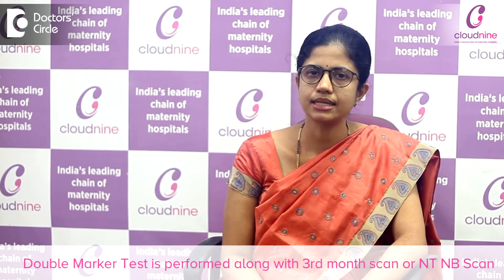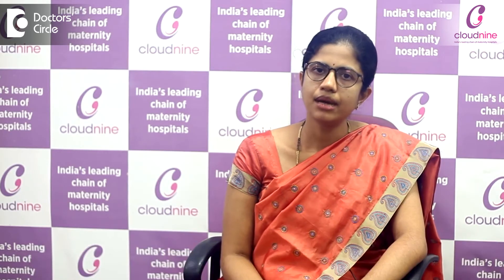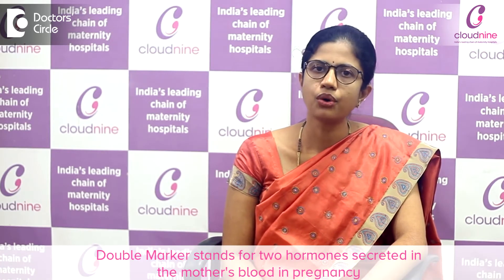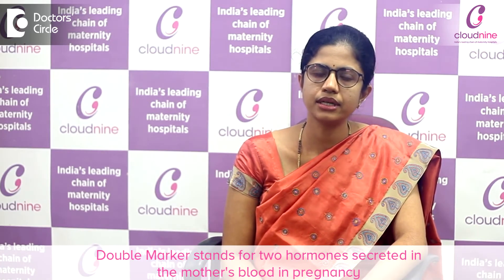High risk & Low risk for Down's Syndrome-Dr.Ashwini Authreya of Cloudnine Hospitals|Doctors' Circle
Cloudnine Hospitals, Kanakapura, Bangalore
Double marker test is performed   along with  the   3rd  month scan that is  the  NT  NB Scan. Double marker stands  for to hormones that are  secreted in the mothers  blood  during  pregnancy. These are beta HCG and PAPP-A.  in women  with  fetus with chromosomal abnormalities, the levels of these hormones can be altered  and the  double  marker  test can be combined with  the   nuchal translucency scan  result  and   a final  combine  risk can be obtained to  see if the baby has   any risk of Down’s Syndrome.